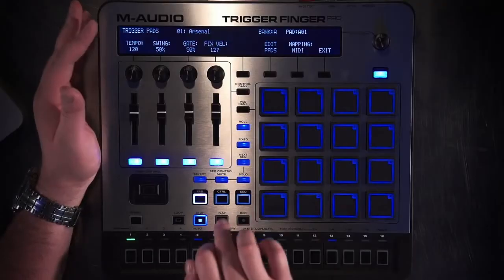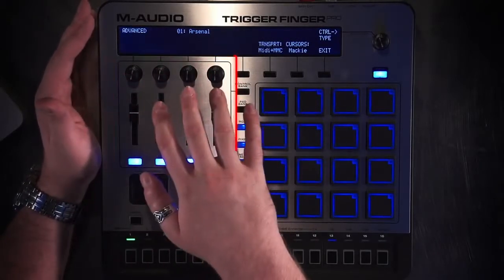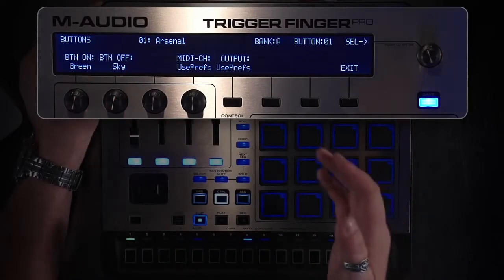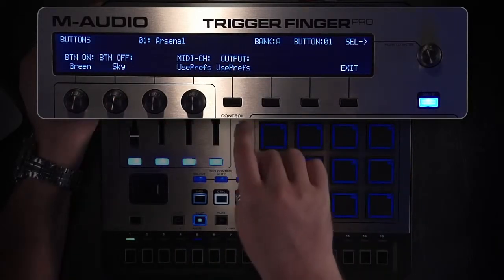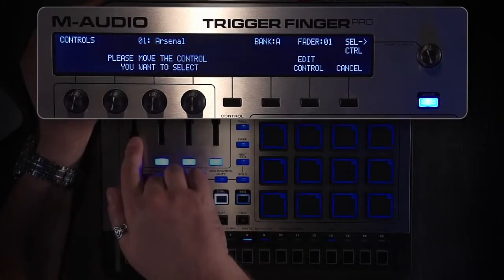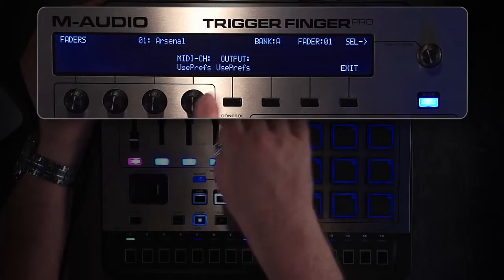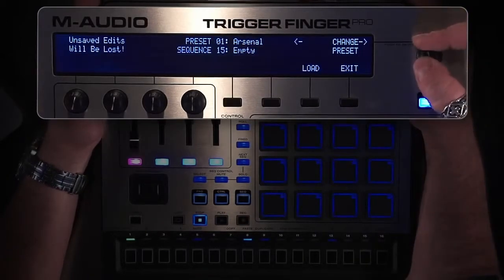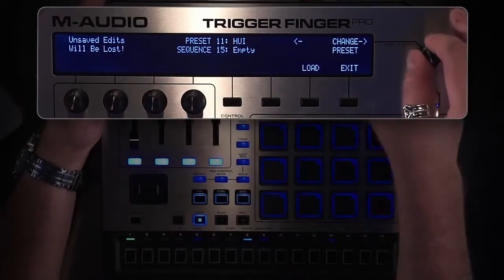M-Audio Trigger Finger Pro Overview 2/3 on the Control Setup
In this video we go hands on with the Trigger Finger Pro Control section and even customize it in just seconds